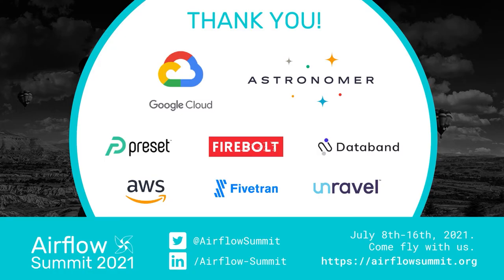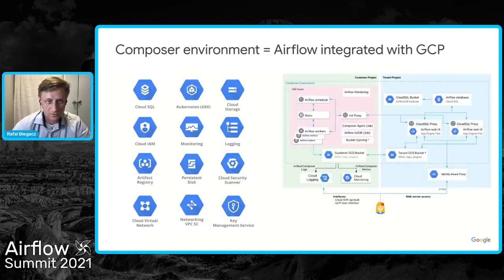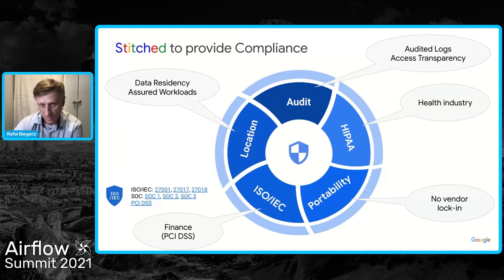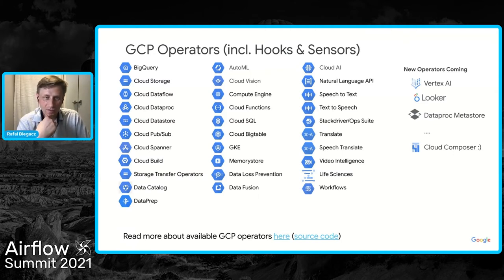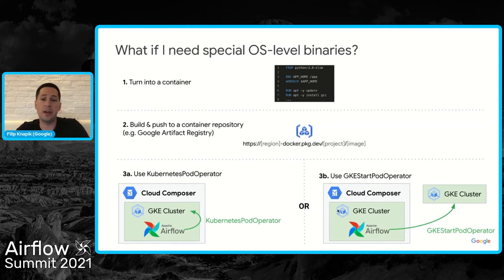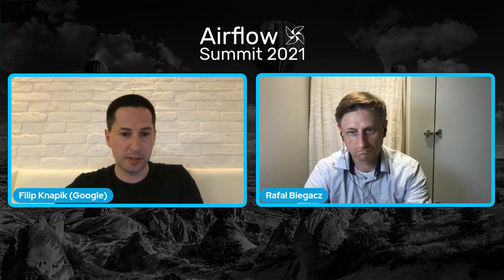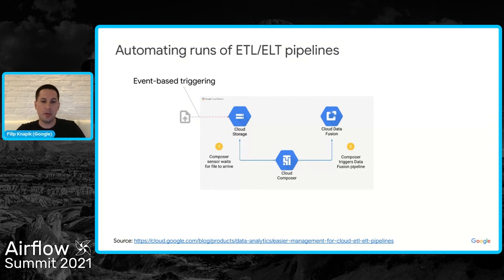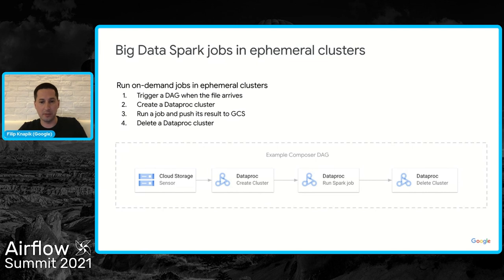Airflow The Power of Stitching Services Together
Presented by  Rafal Biegacz & Filip Knapik at Airflow Summit 2021.
Apache Airflow is known to be a great orchestration tool that enables use cases that would not be possible otherwise. One of the great features that Airflow has is the possibility to “glue” together totally separate services to establish bigger functionalities. In this talk you will learn about various Airflow usages that let Airflow users to automate their critical company processes and even establish businesses. The examples provided will be based on Airflow used in the context of Cloud Composer which is a managed service to provision and manage Airflow instances.